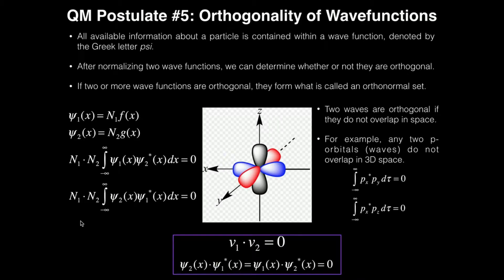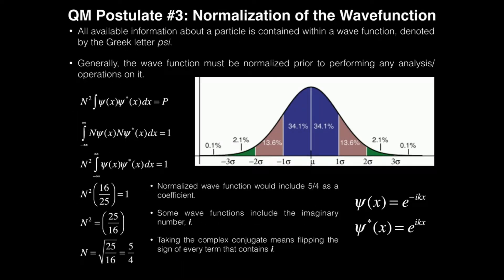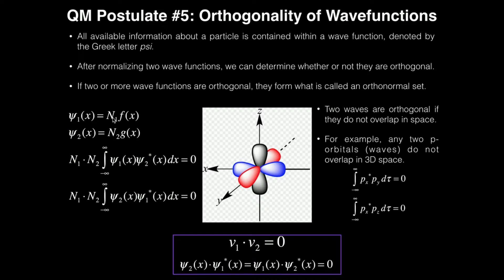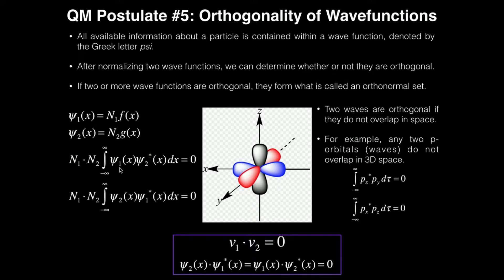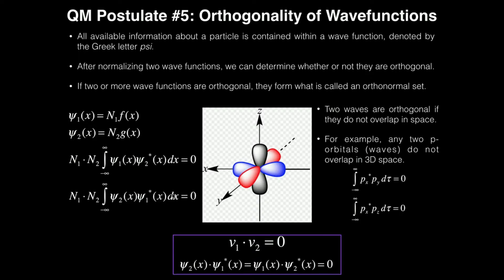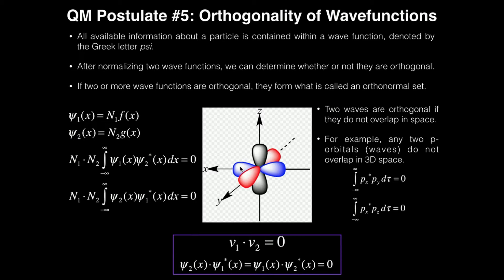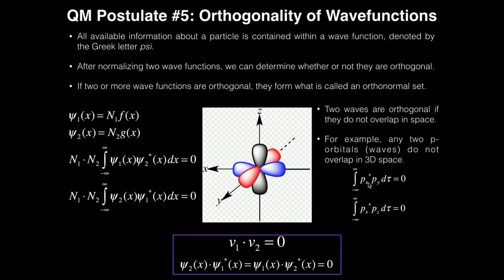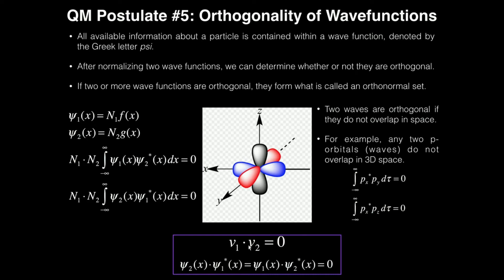Postulates of Quantum Mechanics: Orthogonality of Wavefunctions